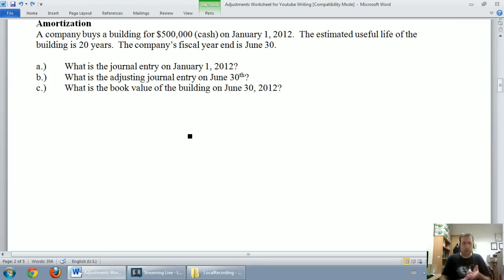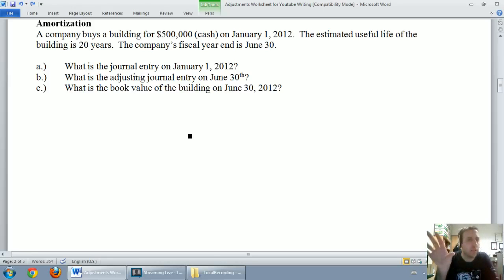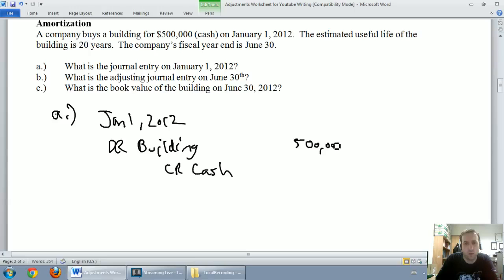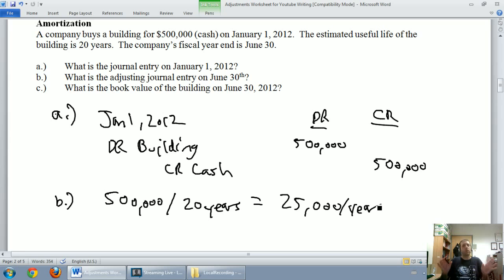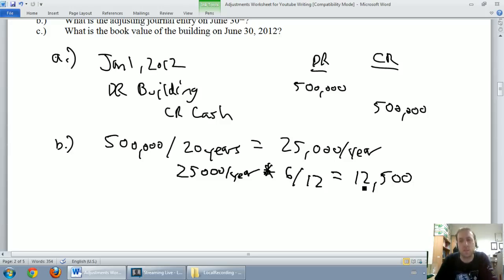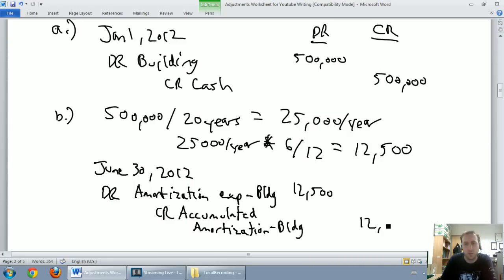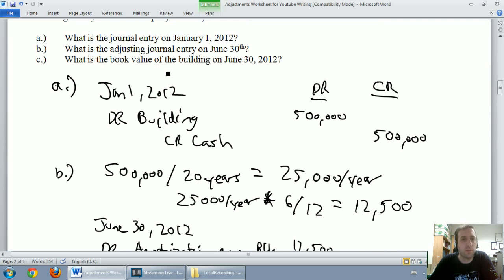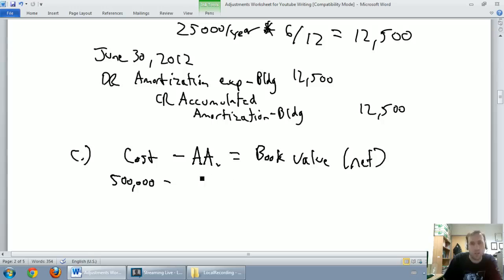Accounting Basics 3 2 Amortization ⁄ Depreciation